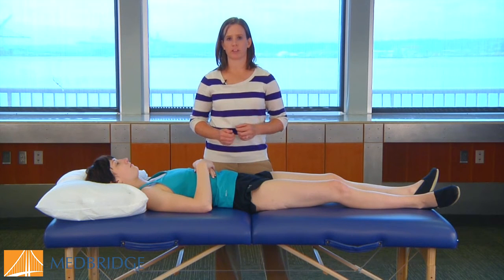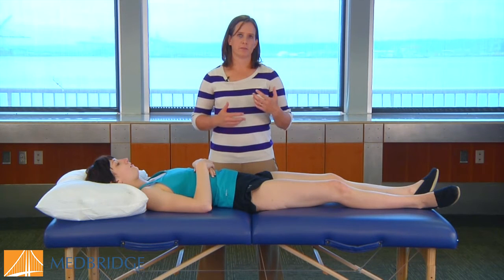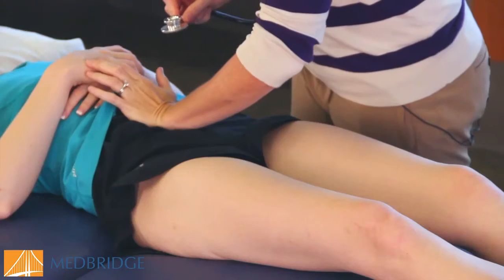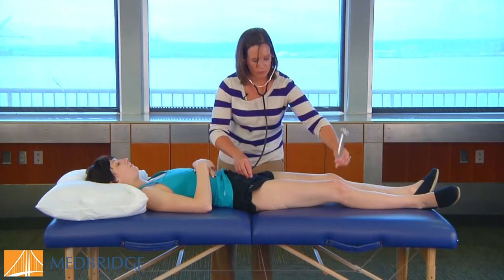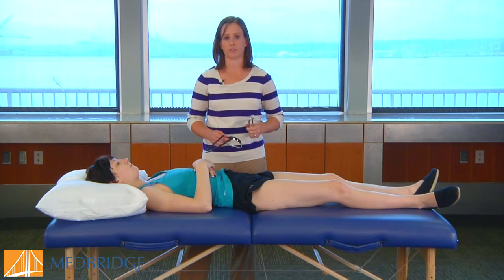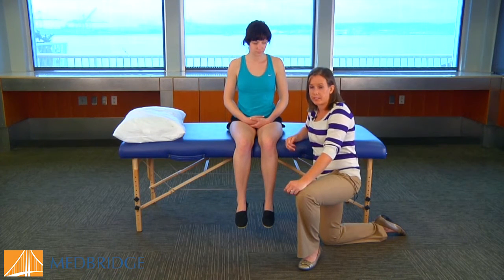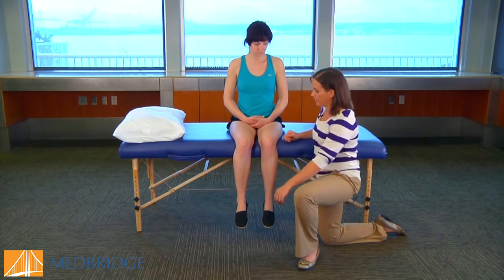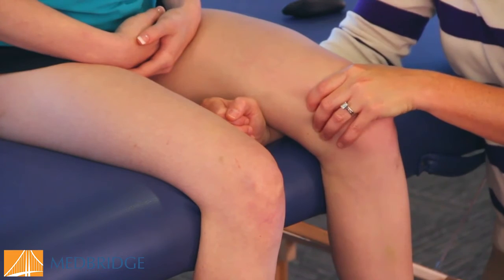Patellar-Pubic Percussion Test Video - Alexis Wright | MedBridge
Read FREE related article: How to Identify Stress Fractures of the Hip, Alexis Wright, PT, PhD, DPT, FAAOMPT,